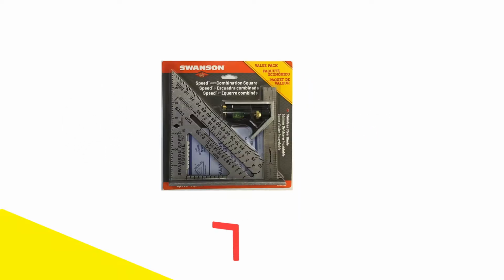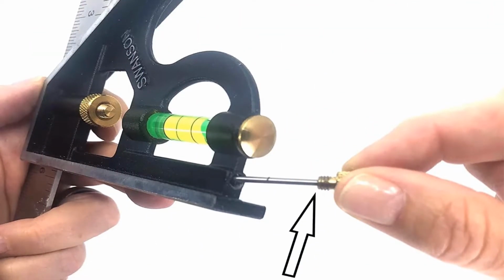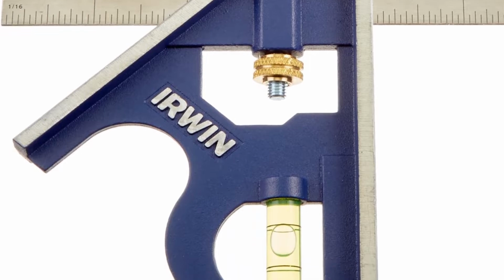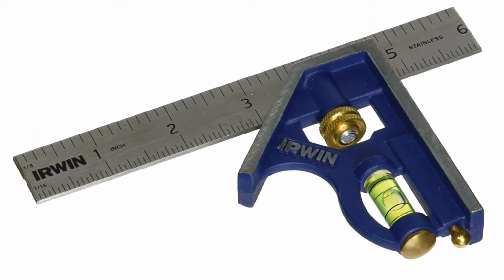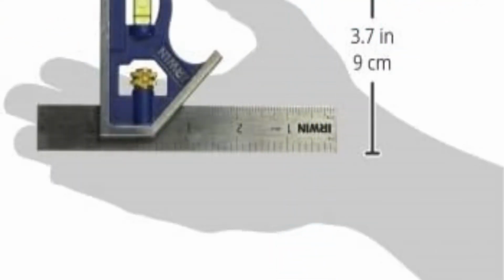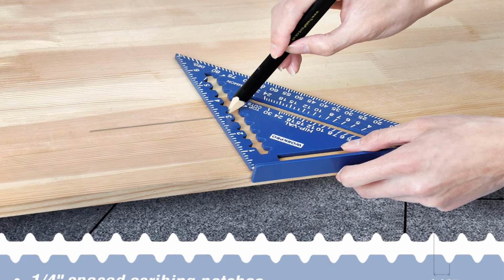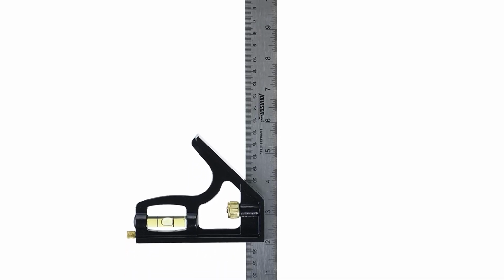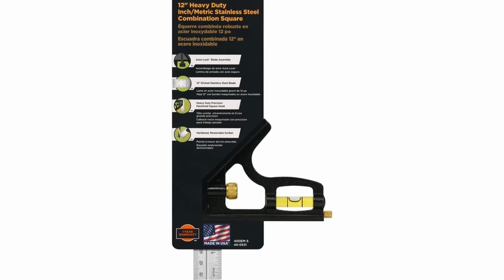Best Combination Square 2022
Top 5 Best Combination Square 2022
📌Product Link📌:
☄️1. SWANSON S0101CB Speed Square Layout Tool
📌Global Prices
📌Indian Prices : N/A
☄️2. Irwin Tools Combination Square, Metal-Body, 12", 1794469
📌Global Prices
📌Indian Prices : N/A
☄️3. IRWIN Tools Combination Square, Metal-Body, 6-Inch
📌Global Prices
📌Indian Prices : N/A
☄️4. WORKPRO Rafter Square and Combination Square Tool Set
📌Global Prices
📌Indian Prices : N/A
☄️5. Johnson Level & Tool 400EM-S Heavy Duty Professional Inch/Metric Metal Combination Square
📌Global Prices
📌Indian Prices : N/A